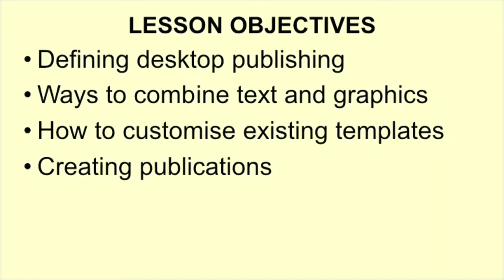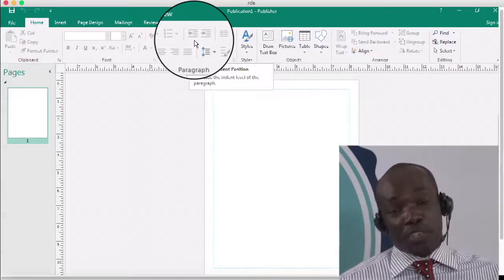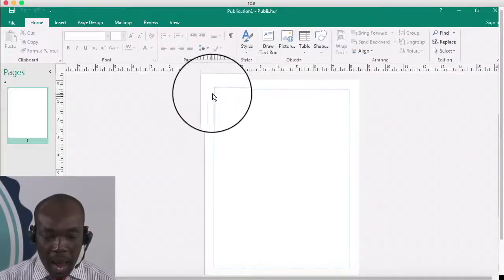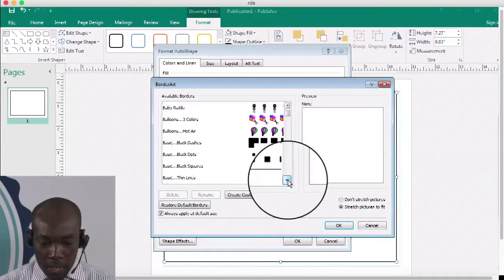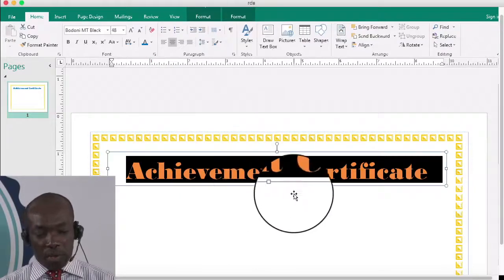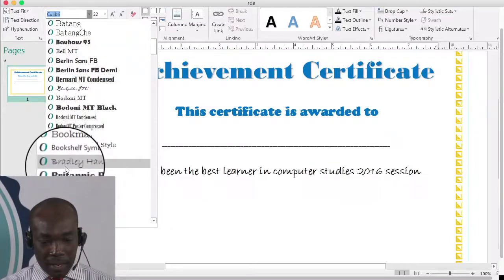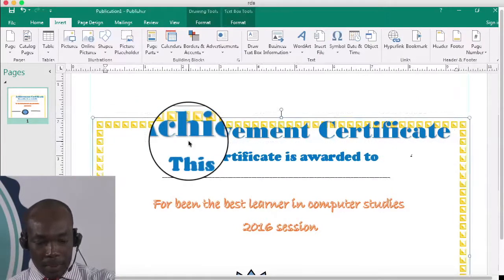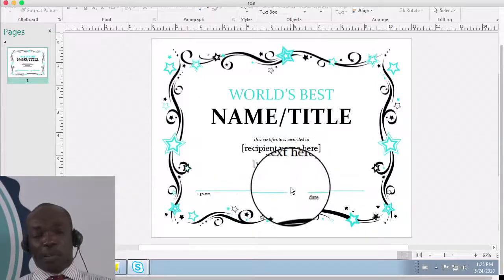IOL CONTENT DJP-CL12 (Publisher)